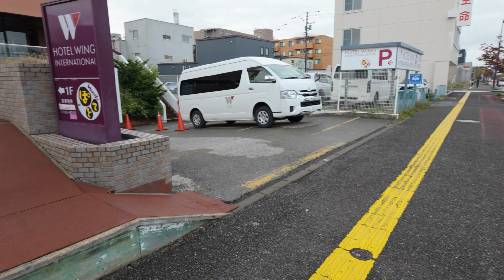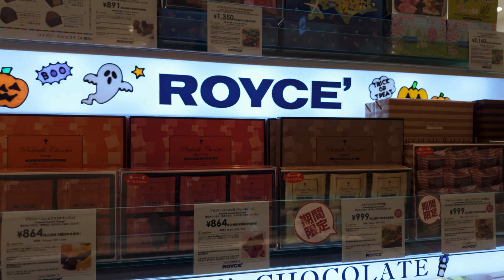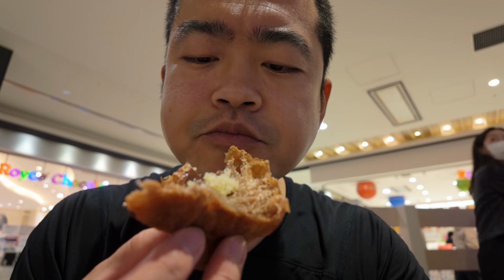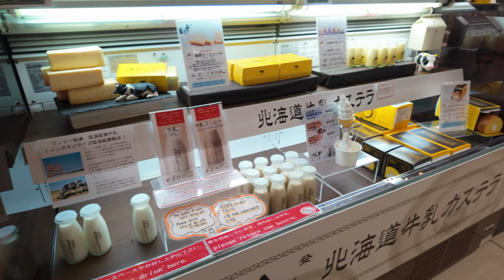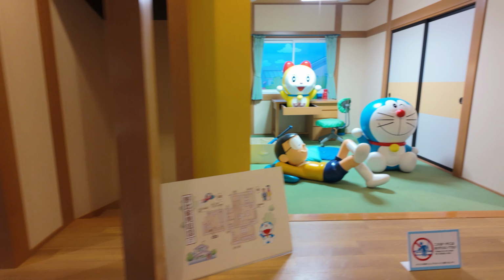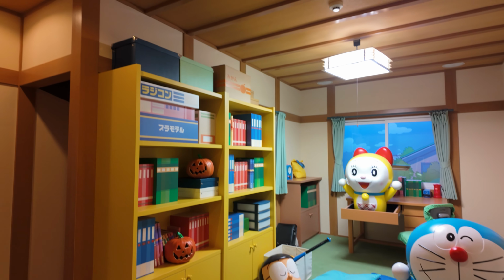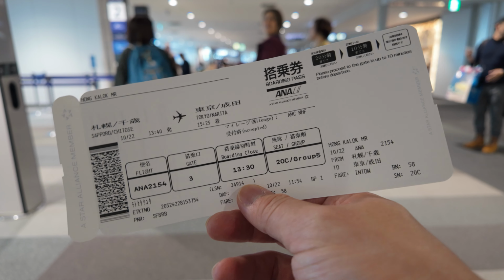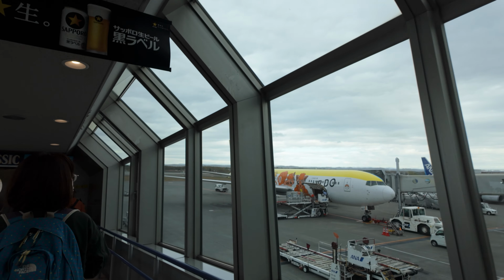The Perfect Ending: Exploring New Chitose Airport Before Leaving Hokkaido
DJI Osmo Pocket 3 Creator Combo

My main studio camera A6700
My main vlogging camera ZV-e10
My main studio lens SONY 11mm F1.8 lens
My secondary studio lens Sigma 16mm F1.4
My all-in-one travel lens Sigma 18-50mm F2.8
My secondary travel lens Tamron 17-70mm F2.8
My zoom lens Sony FE 70-200mm F4 Macro G OSS II
My lens filters
The full-sized tripod used outdoor
The mini tripod used in the studio
My camera bag
My pocket RGB camera light for backlighting in the studio
My studio light
Rode VideoMicro On-Camera Microphone for Vlogging
Zoom H1n Recorder for external recording in the studio